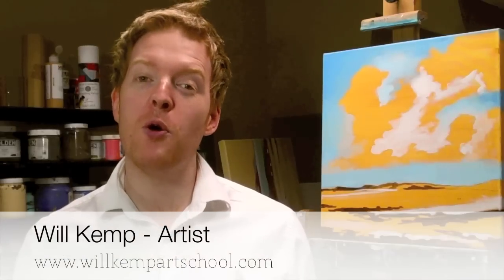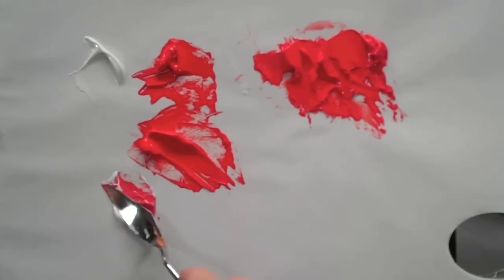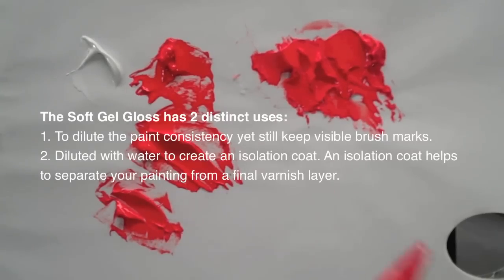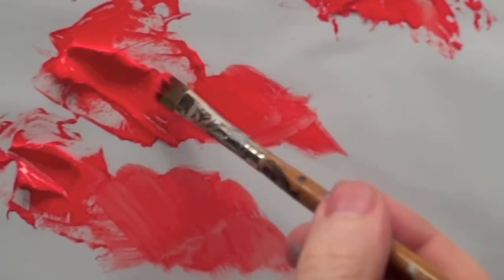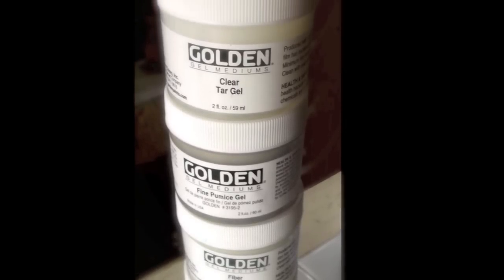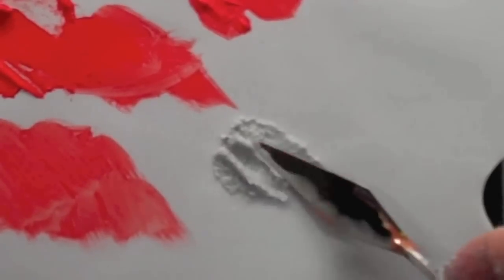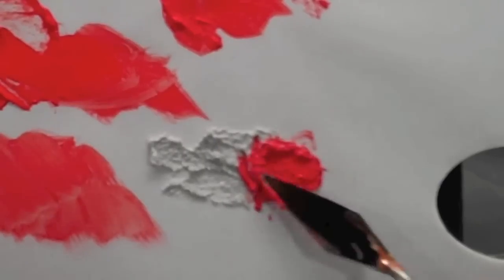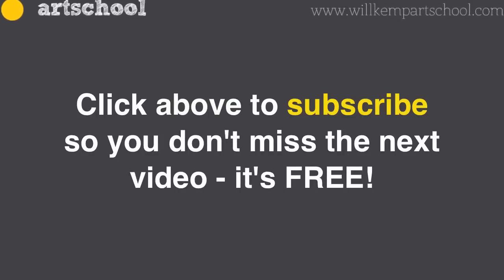Acrylic Mediums : How to use Acrylic Soft Gel and Mediums Part 2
How to use Acrylic mediums and gels to improve your painting techniques. In this painting lesson professional artist Will Kemp shows you step-by-step how to use Soft Gel and Pumice Gel from Golden paints.